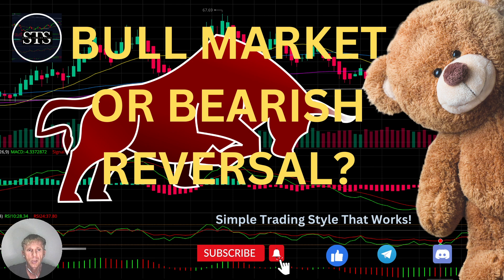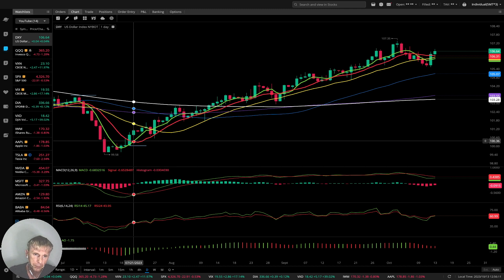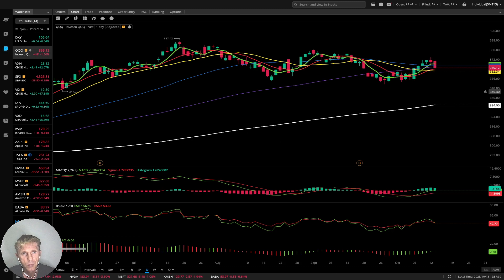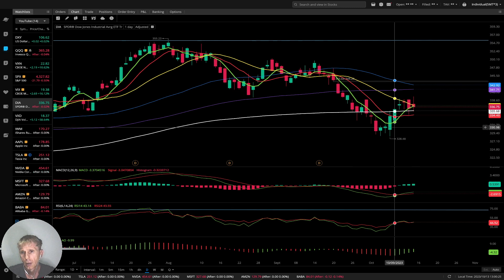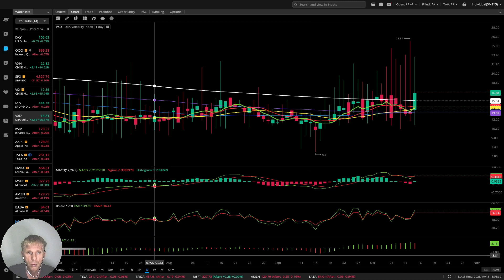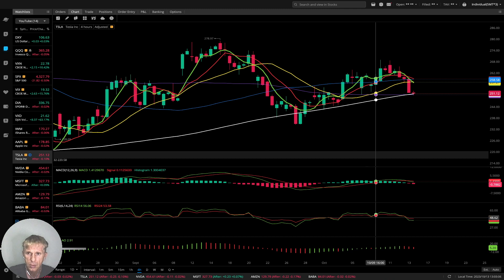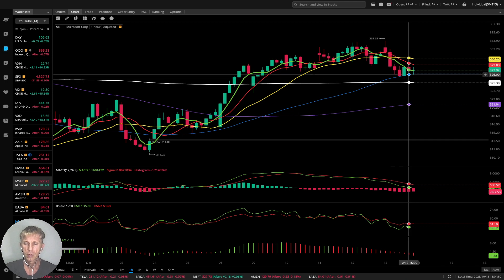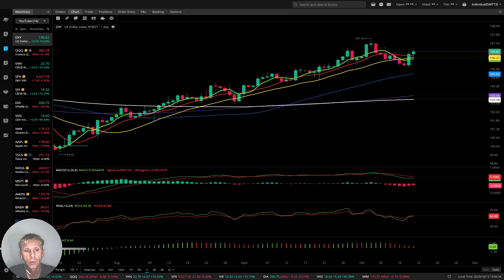DAILY StockMarket UPDATE. STOCK MARKET BULL or BEARISH REVERSAL?